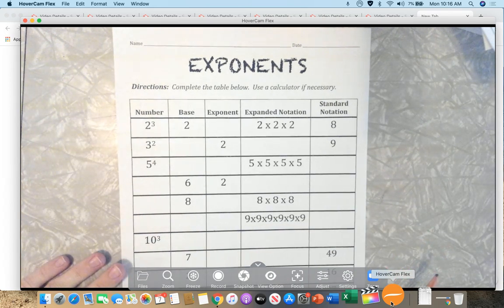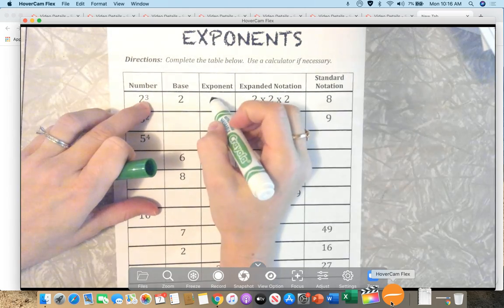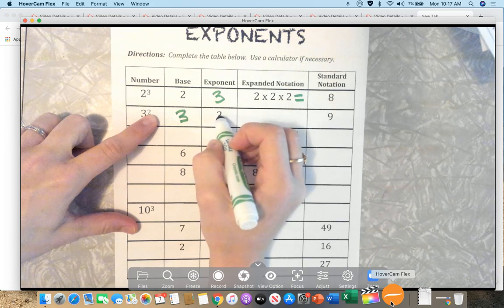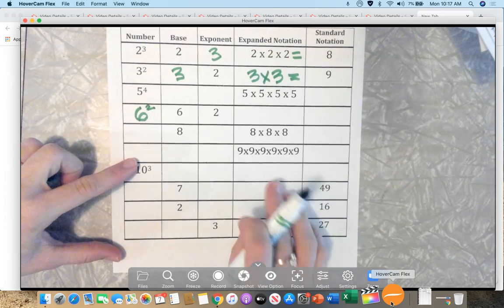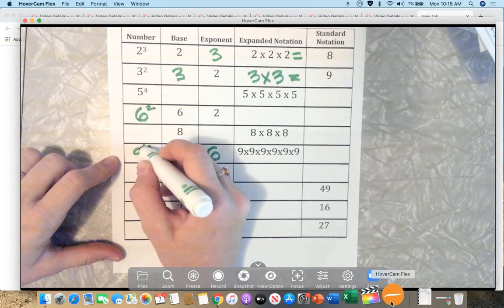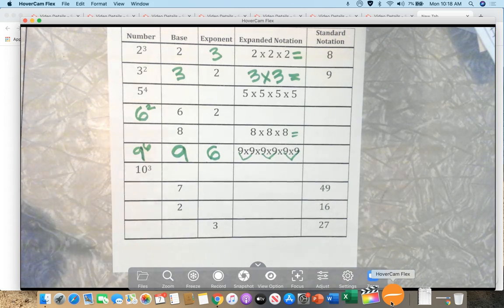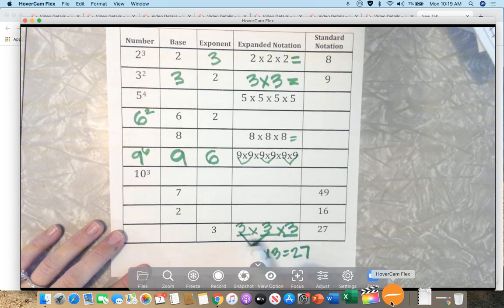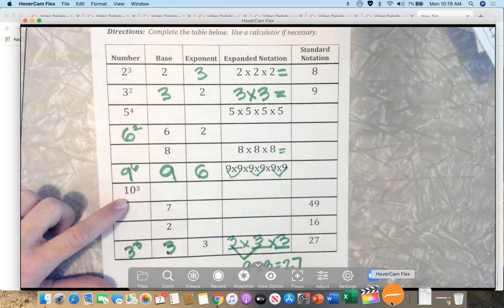Ch. 2 Lesson Review- Exponents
Base and Exponents Multiplication